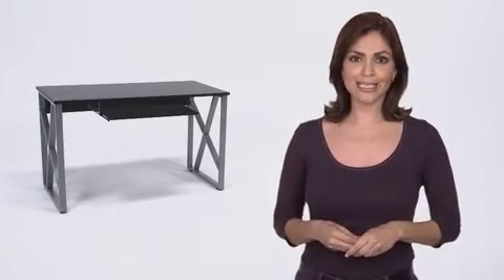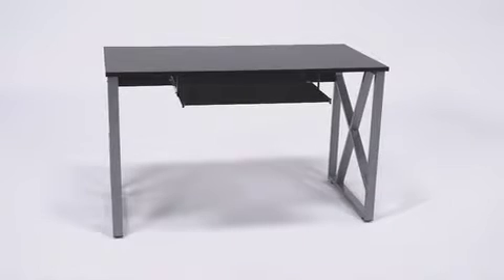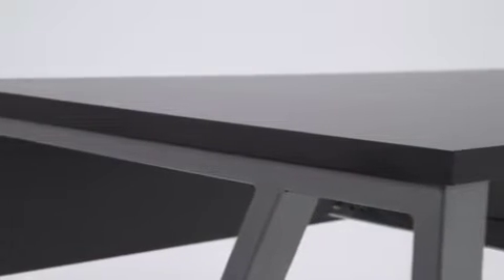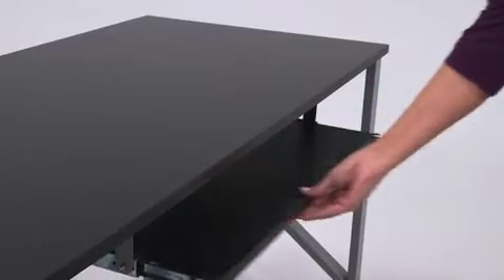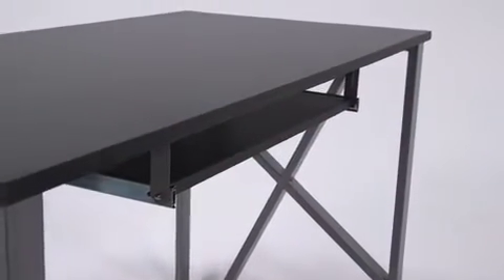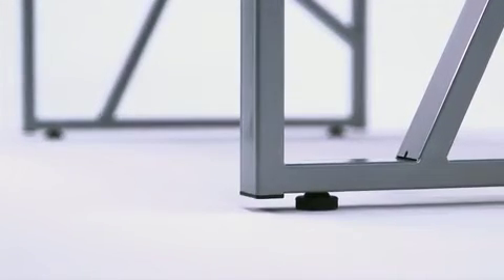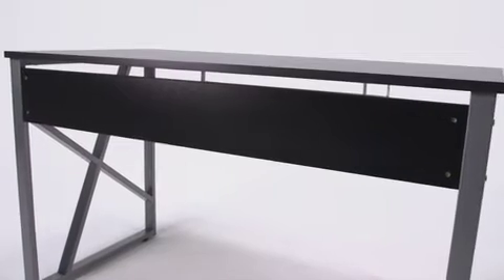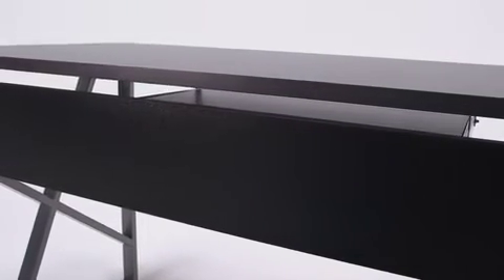nan wk 004 gg